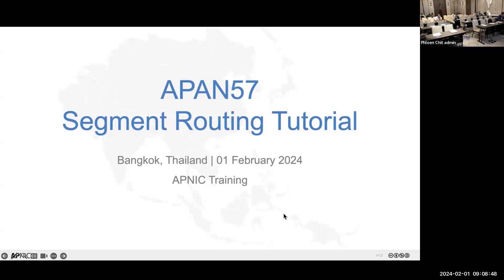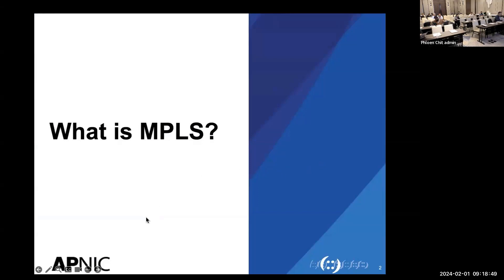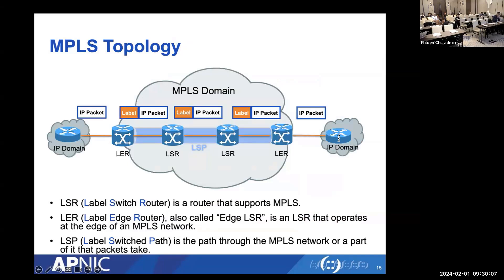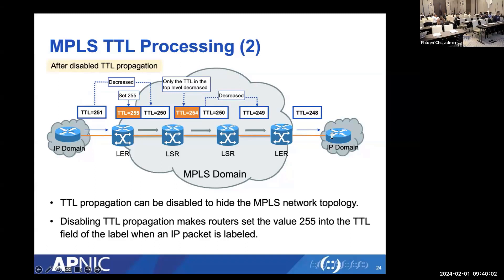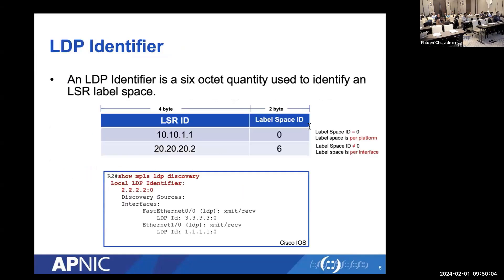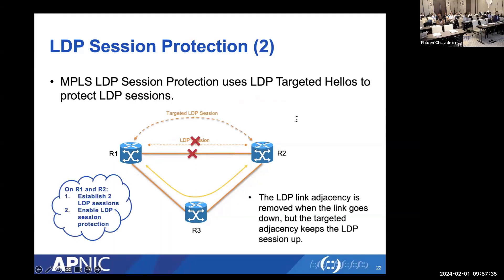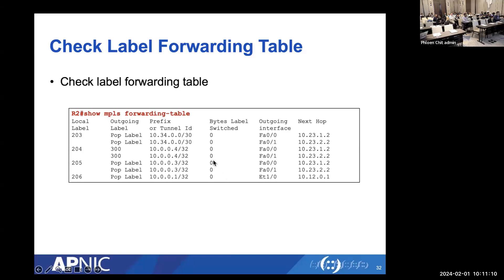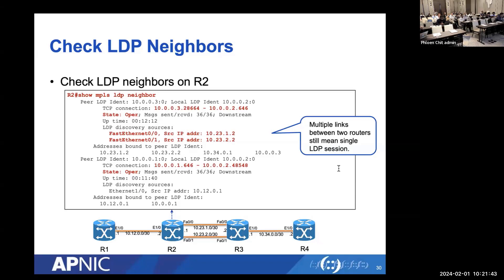Apan57 DAY 4 Thursday February 1 @Phloen Chit 9.00am - 10.30am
Training : Segment Routing (APNIC)